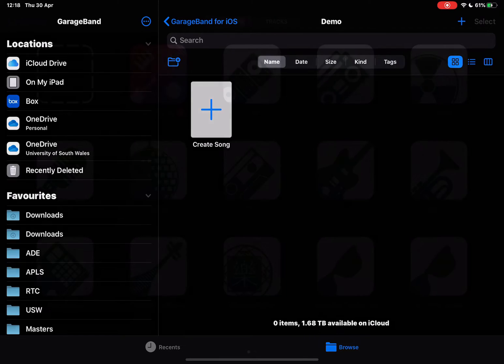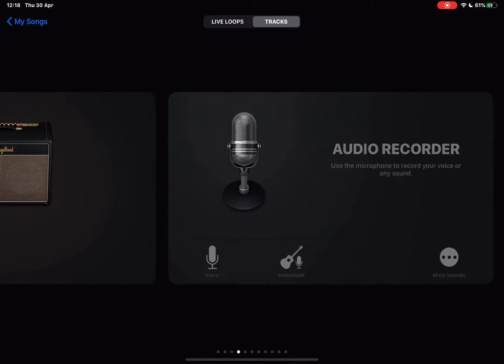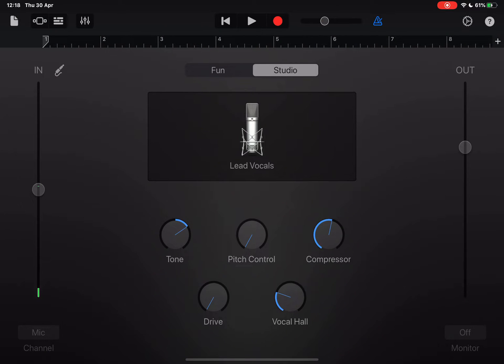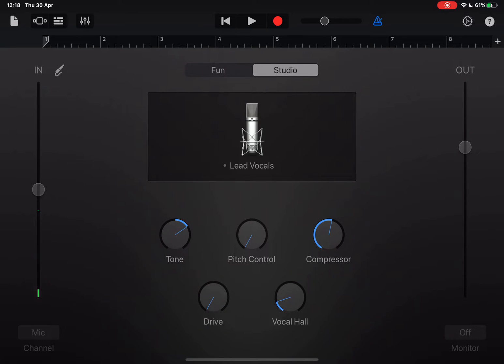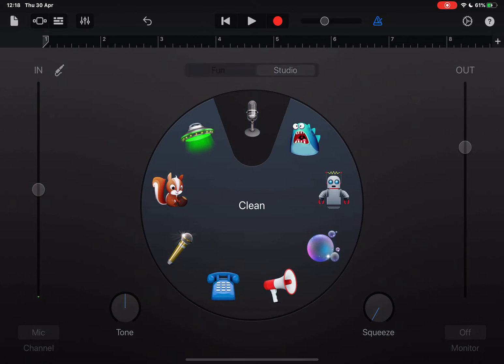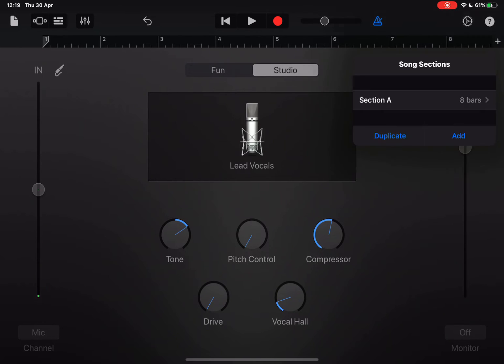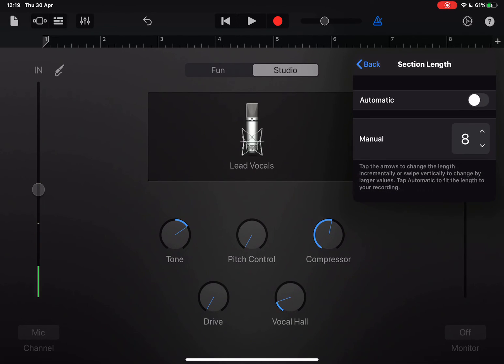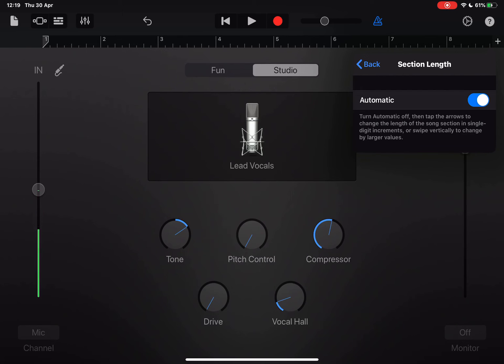Garageband tips: Making a podcast (iPad tutorial 2020)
This quick tip looks at the basic set p when starting to create a podcast, making sure you can record for any length of time.